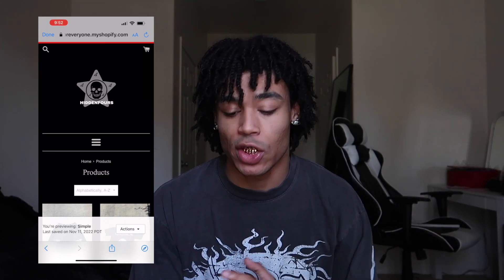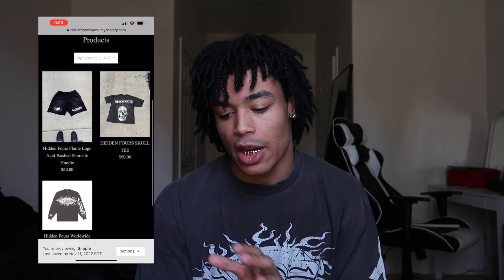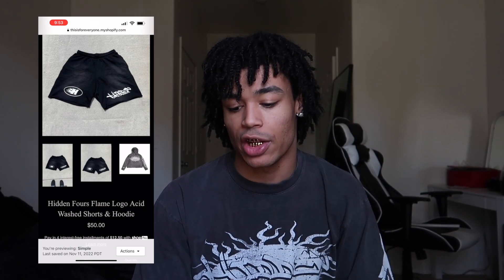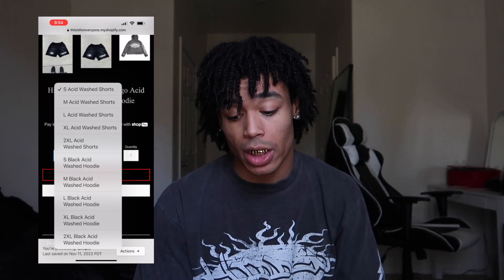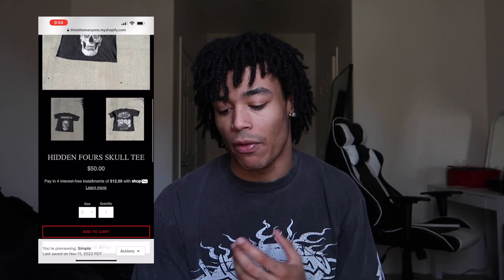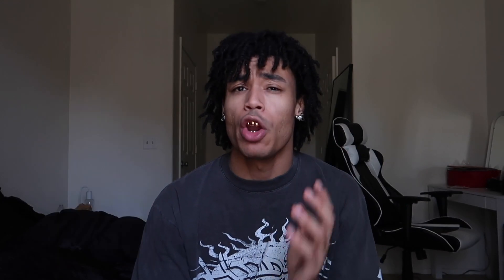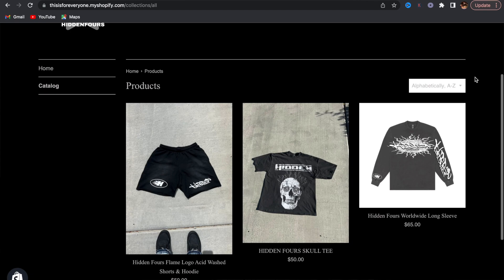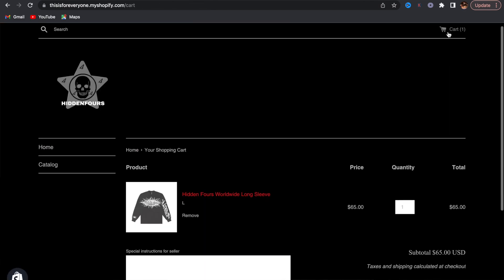HOW TO DESIGN A CLOTHING BRAND WEBSITE IN ONE DAY USING SHOPIFY 2023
wat up gang! In todays video I show you HOW TO DESIGN A CLOTHING BRAND WEBSITE IN ONE DAY

how to design a clothing website
how to start a clothing brand
clothing brand
how to start a clothing line
Create Shopify Store 2022
Shopify 2.0
clothing brand marketing
clothing brand photoshoot
clothing brand promo video
clothing brand website shopify
creating a website by yourself
dropshipping
how to make a shopify store
shopify
shopify dropshipping
shopify tutorial
shopify tutorial for beginners
simple steps to building a website
starting an online boutique
website design
set up shopify store
Jaylen